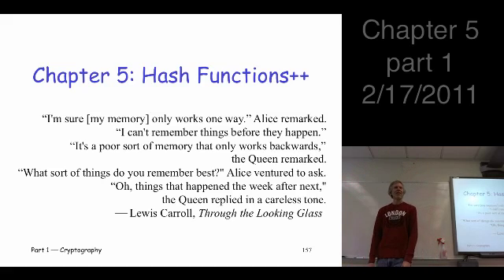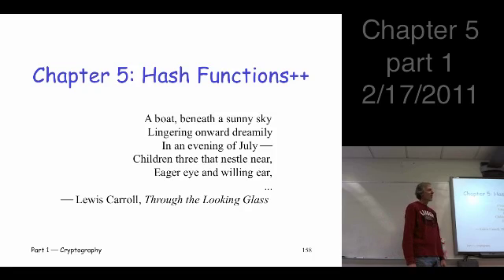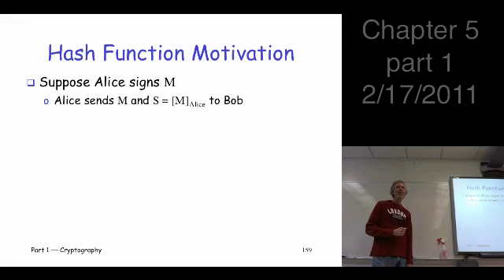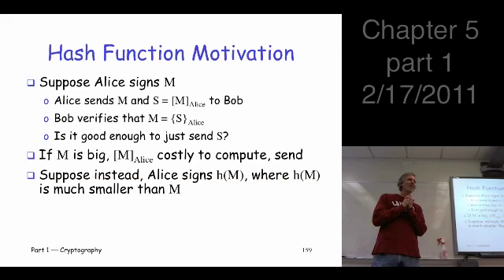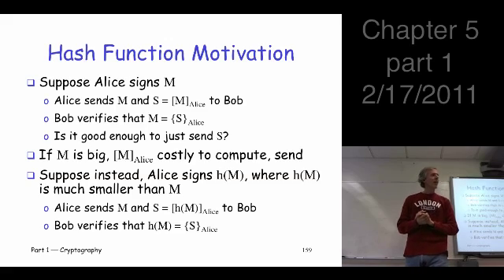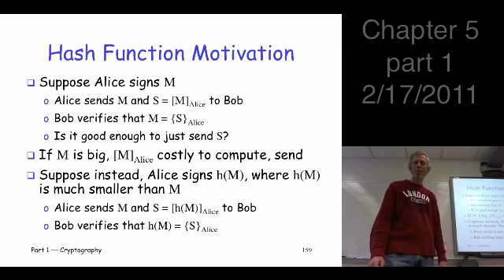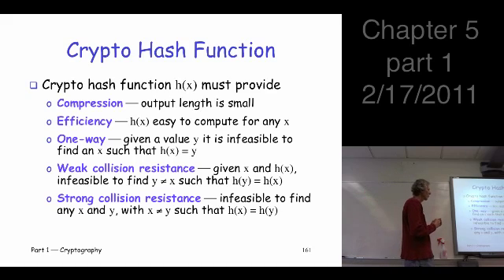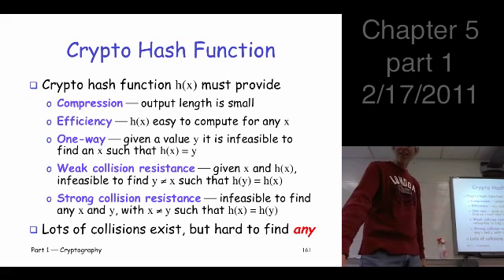Chapter 5, part 1, Information Security: Principles and Practice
Chapter 5: Hash Functions++
Sections 5.1-5.2
hash functions, definitions